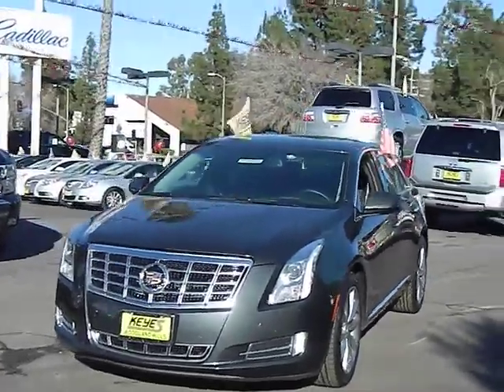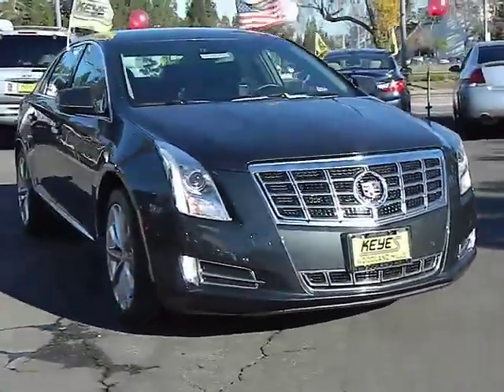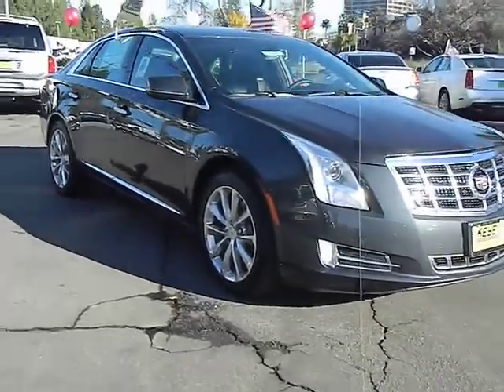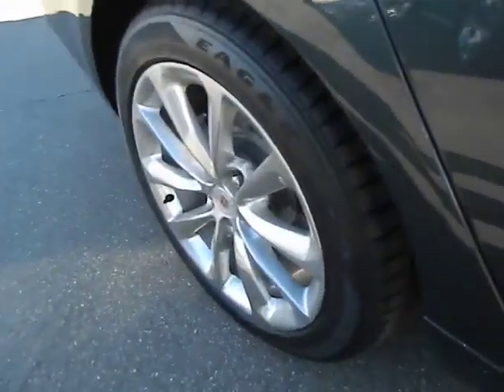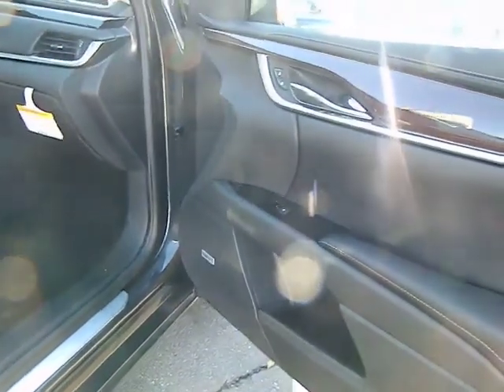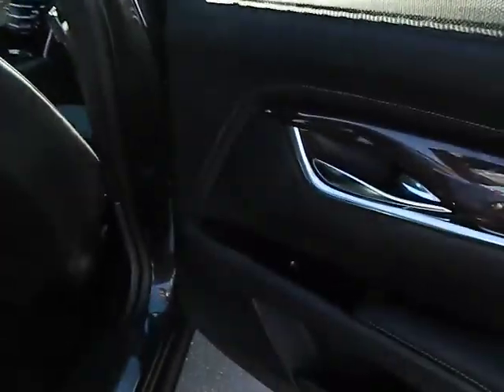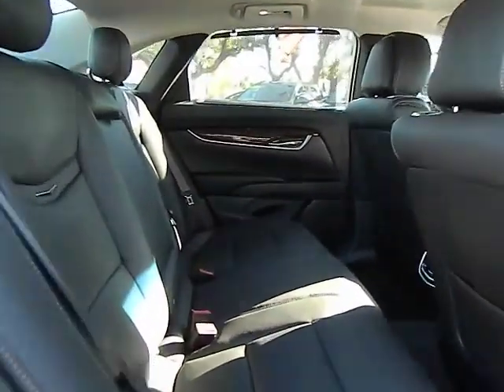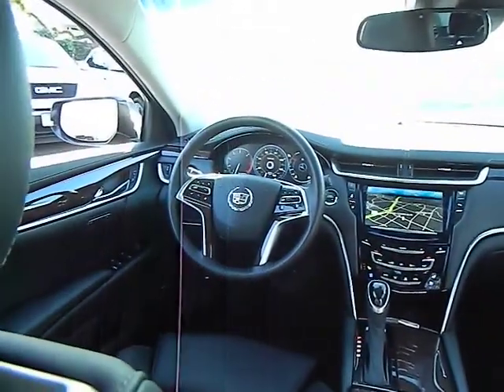2013 Cadillac XTS - Premium Collection Sedan 4D Woodland Beverly Hills Thousand Oaks Van N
2013 Cadillac XTS